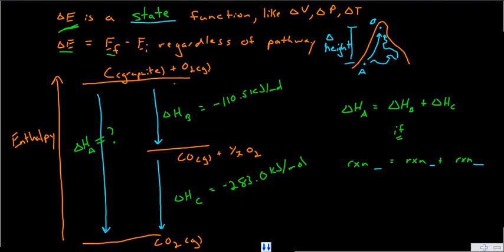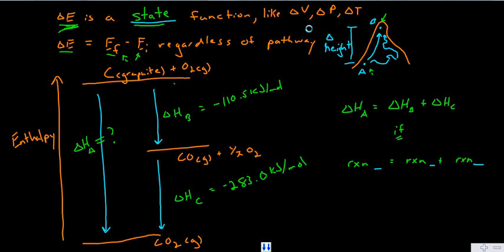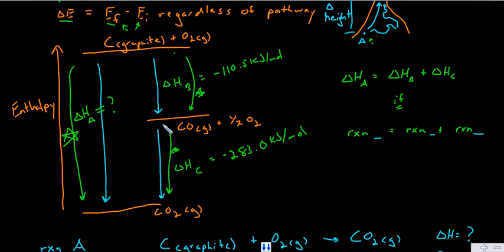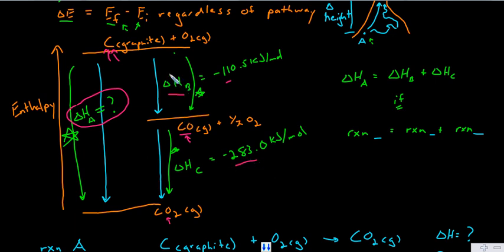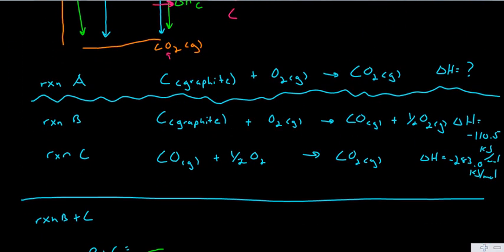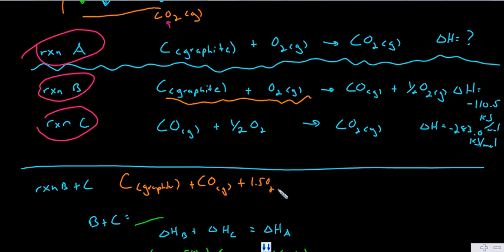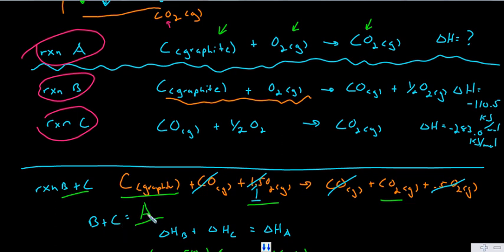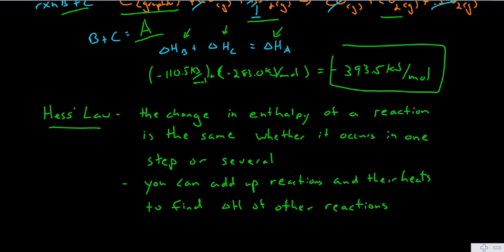Hess' Law A